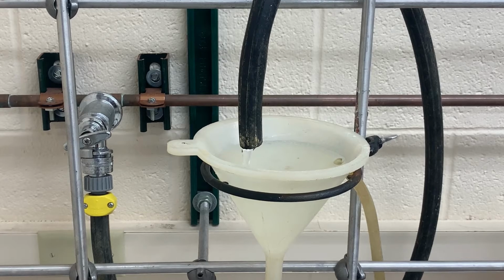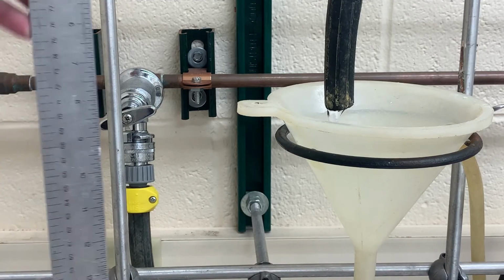UW Madison GEOS-627 Lab 3 - K Estimation via Constant & Falling Head Permeameters